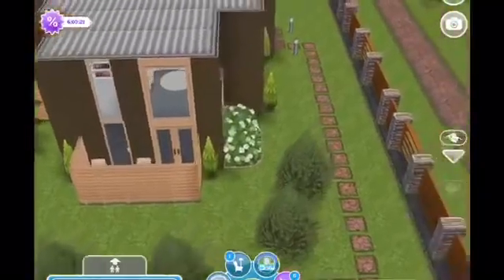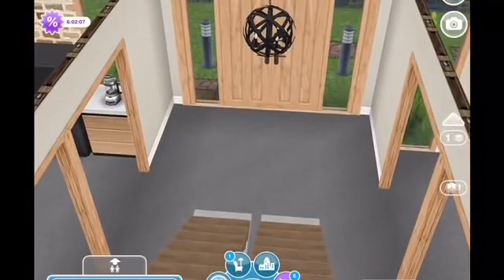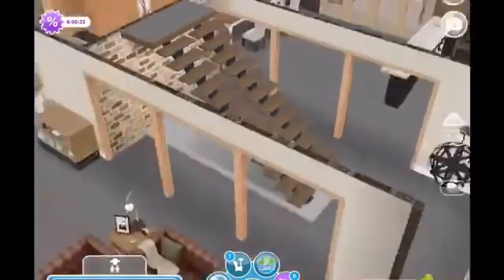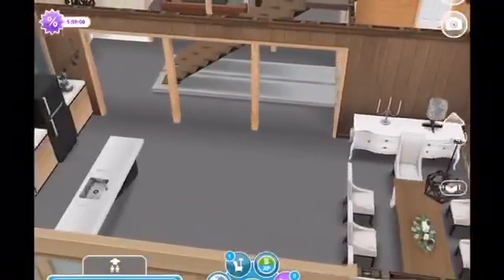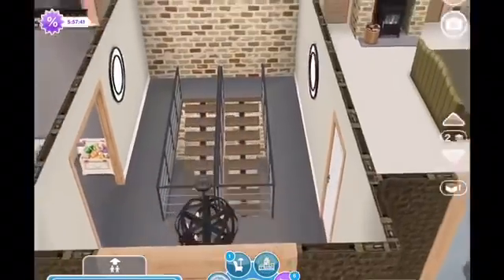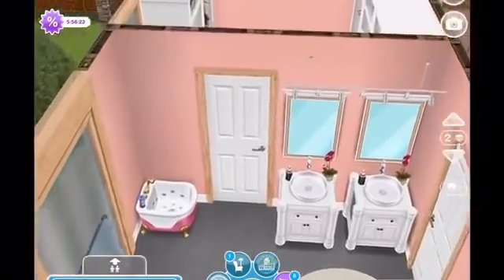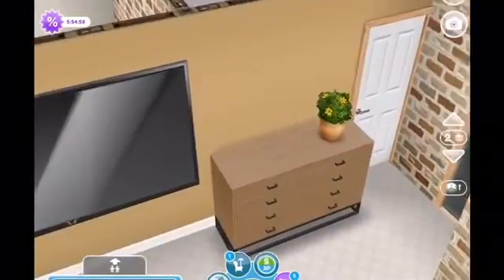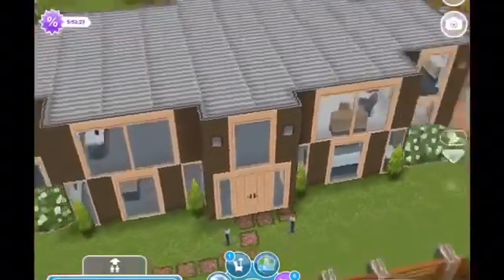Sims Freeplay ~ Family Home Tour {My Favorite Yet?} 🌟